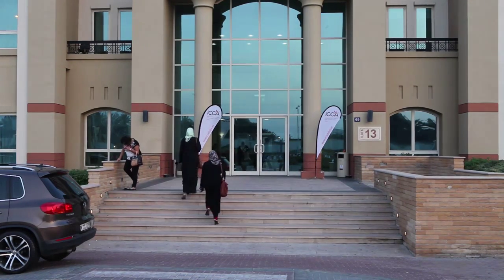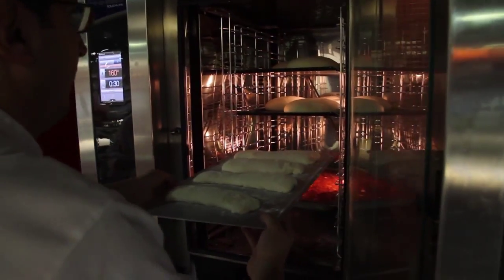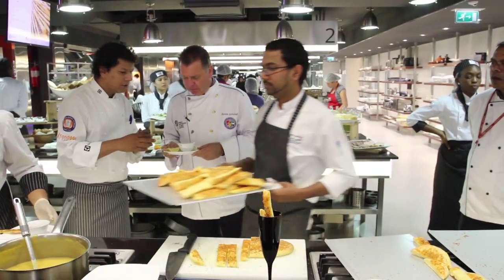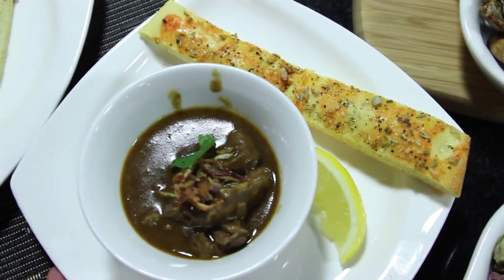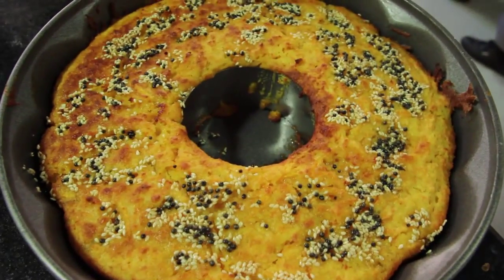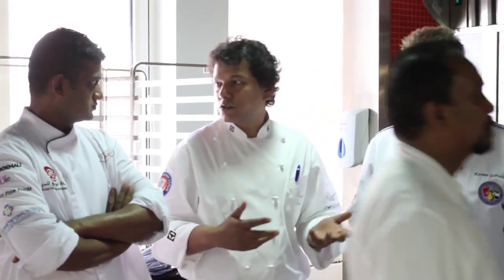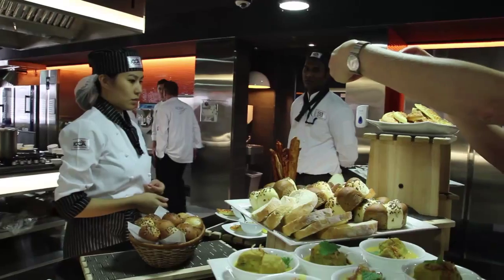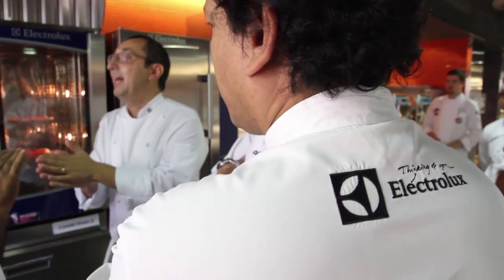Art&Science Dubai Bread Making showcase Cook &Chill by Electrolux Professional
On the 27th of September 2014 in Dubai a bread-making workshop took place